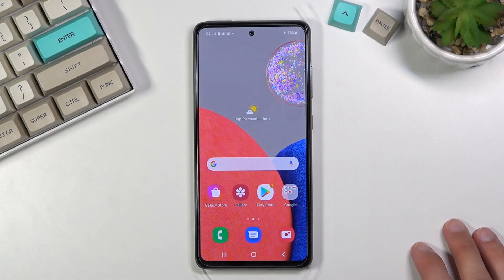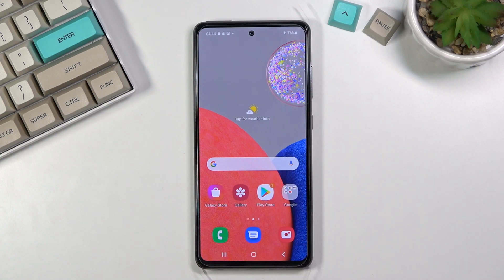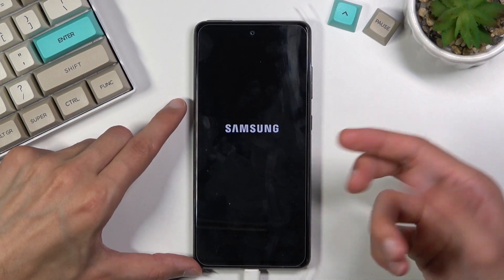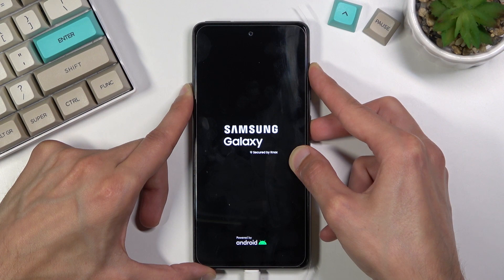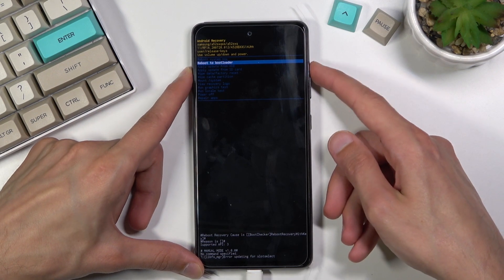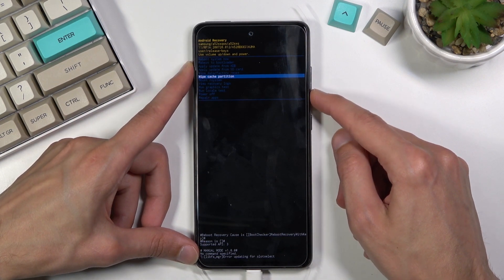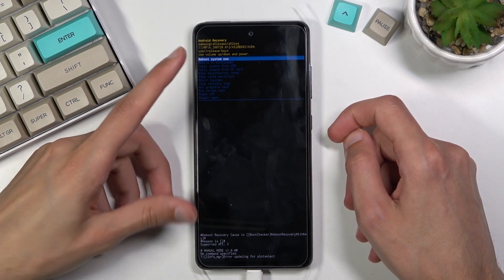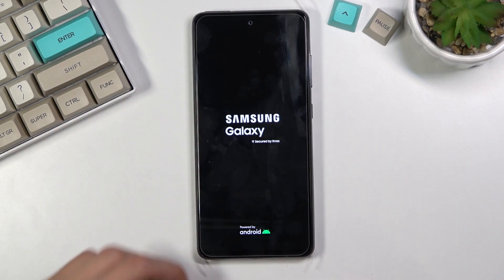How to Enter Recovery Mode in SAMSUNG Galaxy A52s - Open Recovery Mode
Find out more info about SAMSUNG Galaxy A52s:
If you want to know how to enter the Recovery Mode on SAMSUNG Galaxy A52s, you should open this tutorial. We will show you how to open the hidden menu and then how to enter the Recovery Mode. Watch this tutorial carefully if you want to discover all the options that are only available in this hidden mode. Visit our YouTube channel if you want to discover more features and modes in SAMSUNG Galaxy A52s.